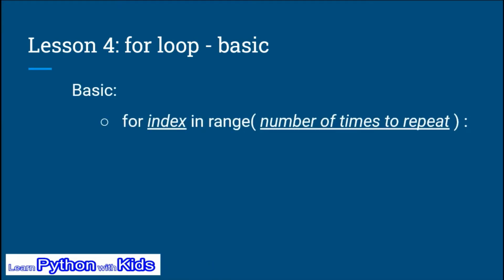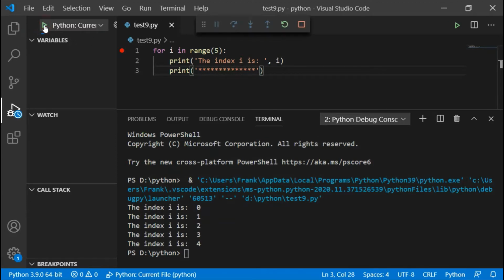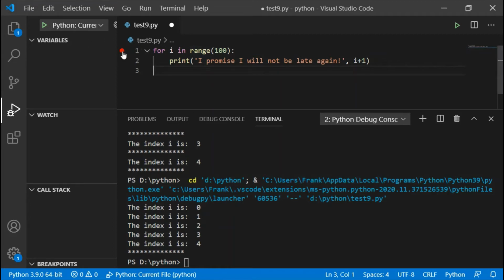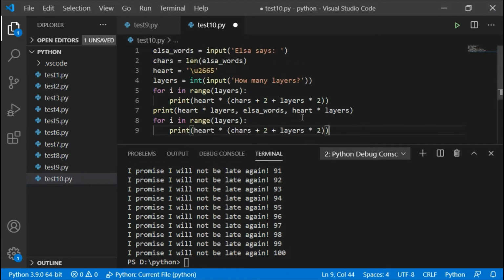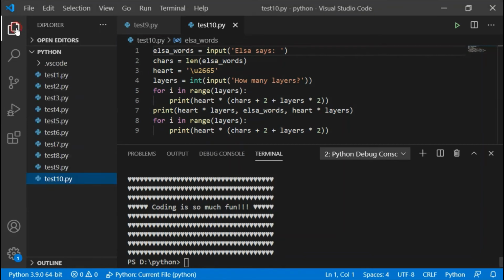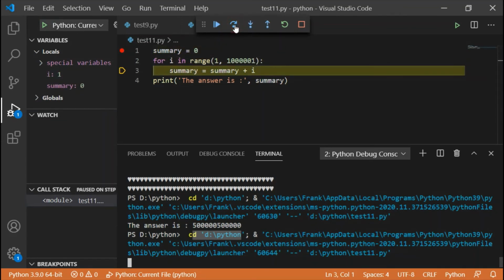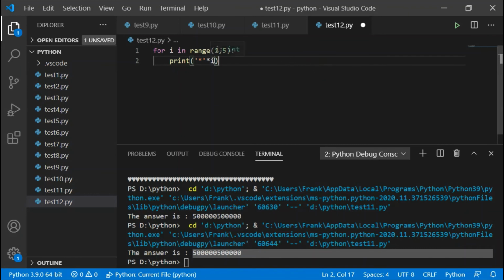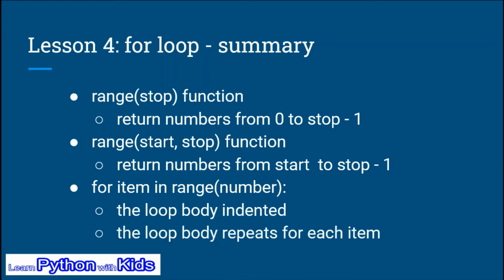Learn Python with Kids - Lesson 4: For Loop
test9.py
for i in range(100):
    print('I promise I will not be late again!', i+1)

test10.py
elsa_words = input('Elsa says: ')
chars = len(elsa_words)
heart = '\u2665'
layers = int(input('How many layers?'))
for i in range(layers):
    print(heart * (chars + 2 + layers * 2))
print(heart * layers, elsa_words, heart * layers)

test11.py
summary = 0
for i in range(1, 1000001):
    summary = summary + i
print('The answer is :', summary)

test12.py
tall = int(input('How tall is the triangle? '))
for i in range(1,tall+1):
    print('*'*i)